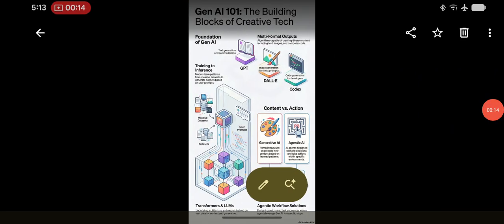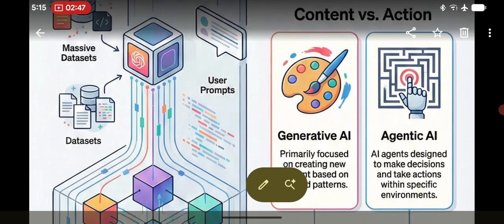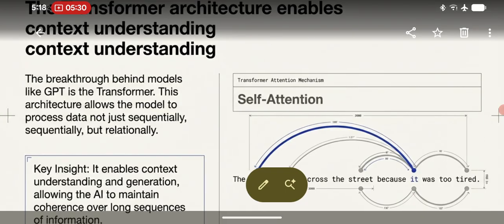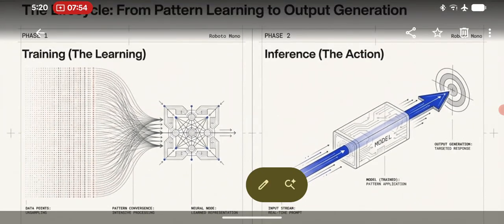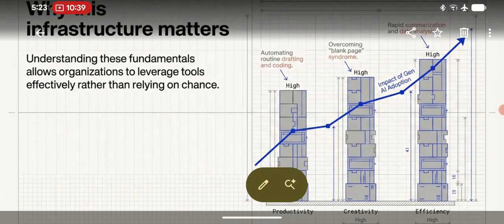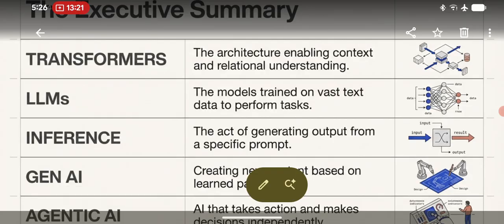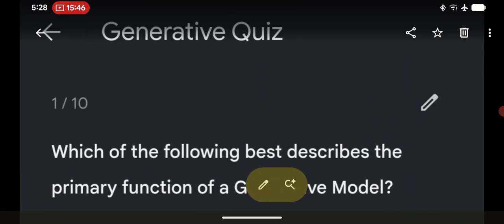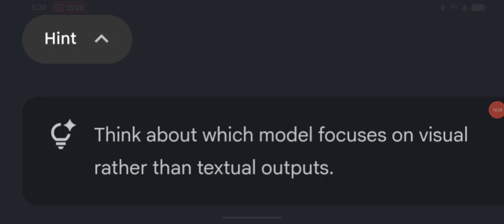2. Gen AI Fundamentals: Understanding the Building Blocks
Gen AI Fundamentals: Understanding the Building Blocks